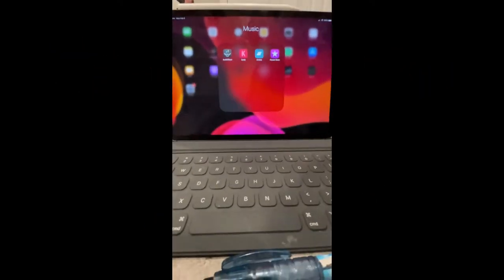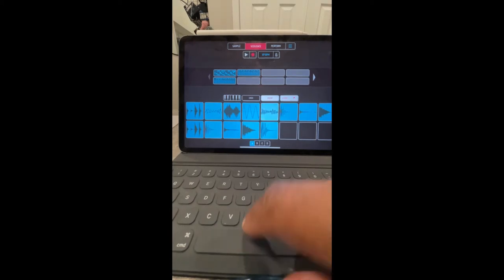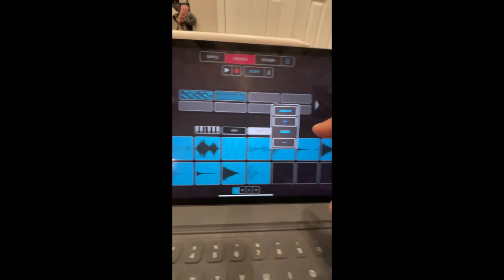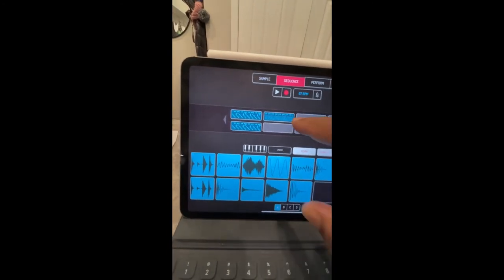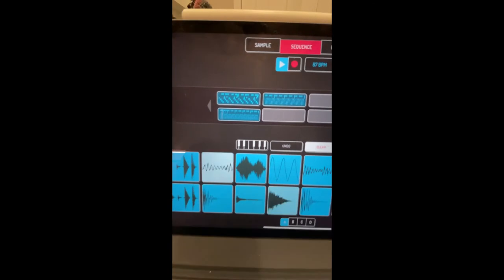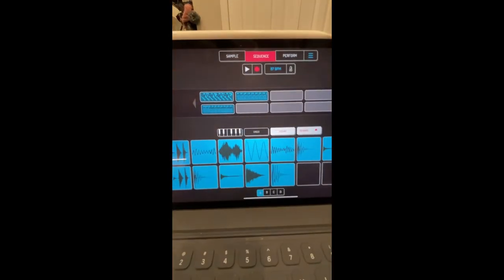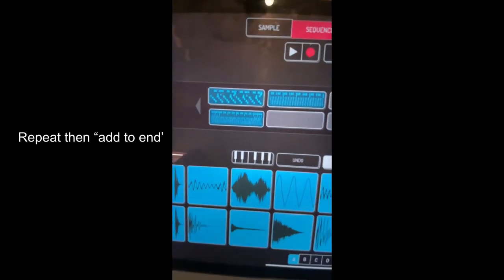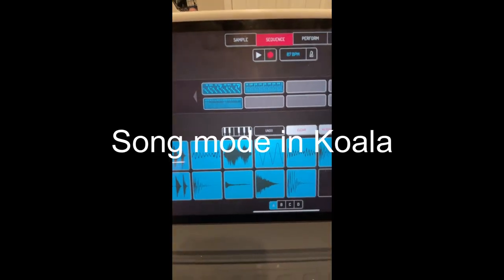KOALA SAMPLER - How to use SONG MODE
In this video Lxnny explains how to chain sequences together to form a complete song